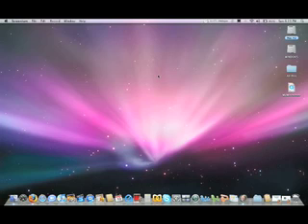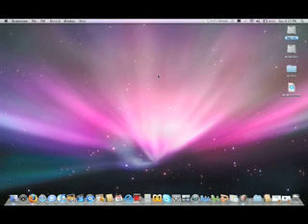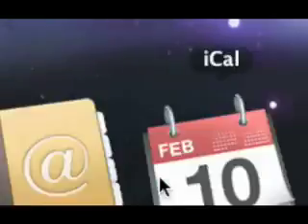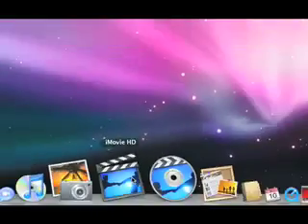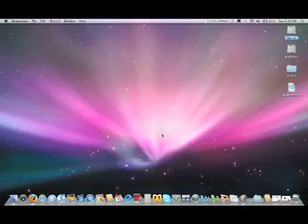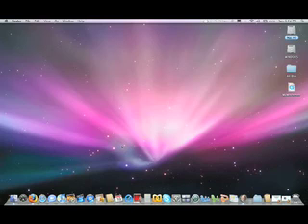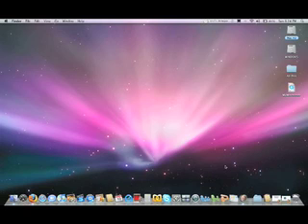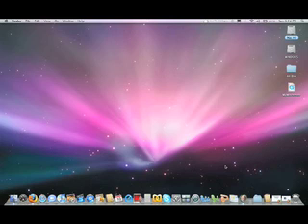Zooming Feature in Mac OS X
Make that the 'command key'

A quick demo of the zooming features in OS X

Jon